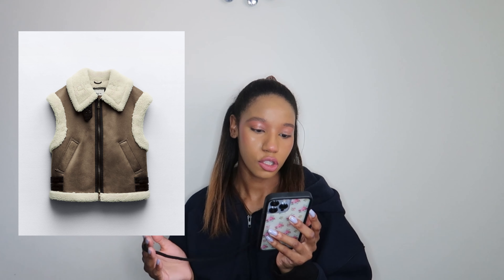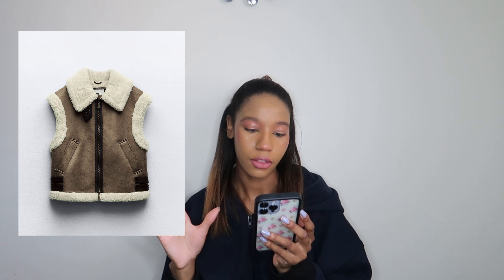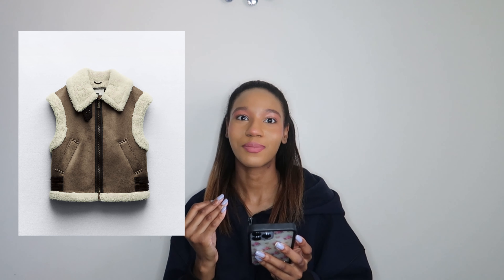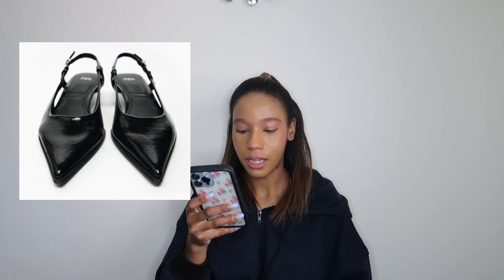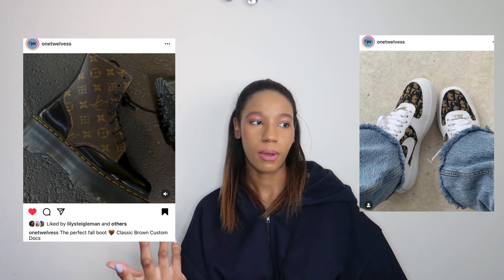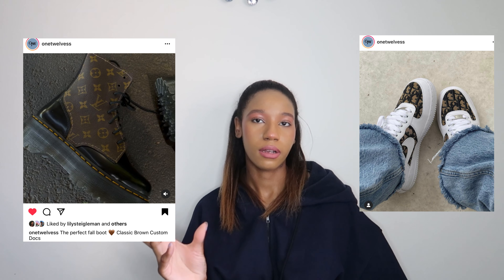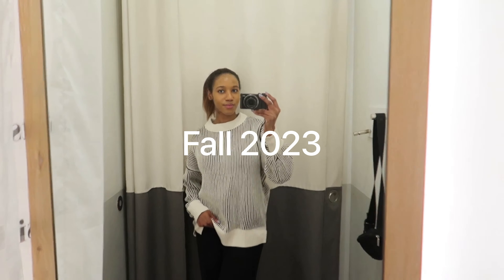Fall Fashion Trends 2023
Xx Brianna

Song : Woods
Music composed and recorded by Oak Studios.
- Attribution ND 4.0